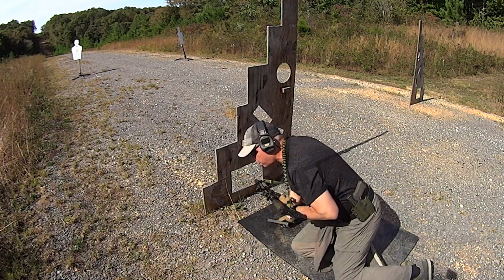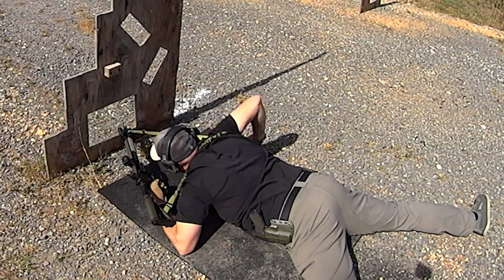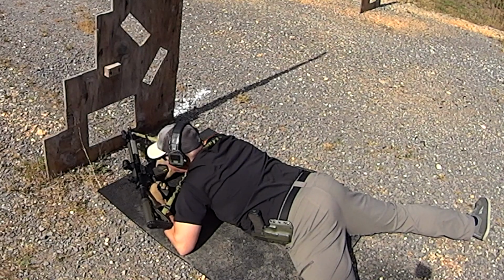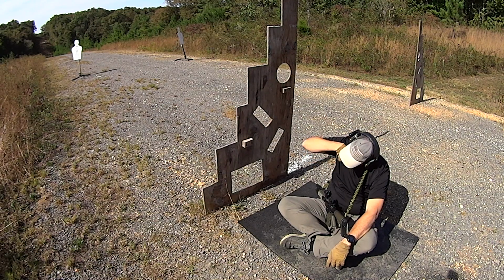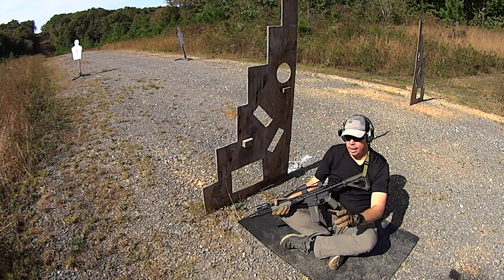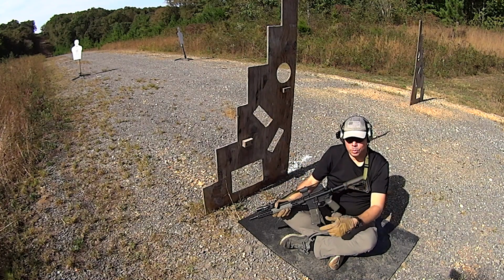AR-15 Ground Techniques: The Emergency Reload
When it comes to rifles the general focus in the training industry is on manipulation of the weapon while vertical. That is to say that the focus is on how to run the gun while one is upright. However, when you consider what a rifle is for (the long shot) it makes more sense to know how to work with it from the ground. I have attended way more ground fighting training than any one man should when it comes to the discipline of rifle. Rolling in the dirt with a rifle is something that I'm well acquainted with, and you should be too. Here, in this video is just a small snippet of information for you along those lines.

Lights Used:
INFORCE WML
INFORCE APL
INFORCE WILD2
INFORCE TFX

Holsters:
Minuteman Defense: Gat Caddy
T.REX Arms: Sidecar
Bravo Concealment: Torsion